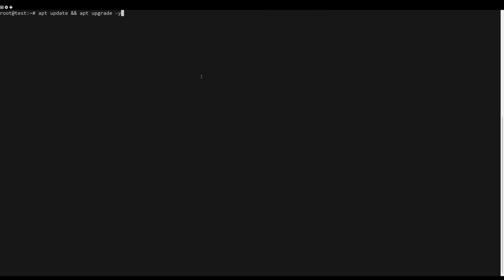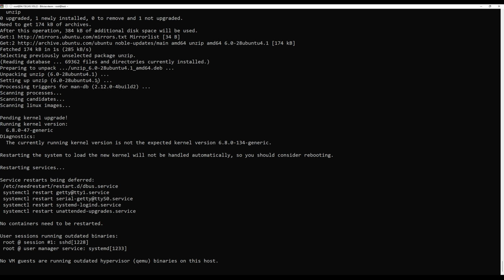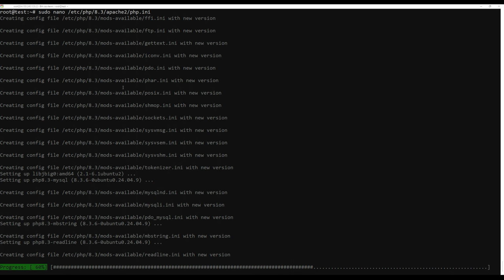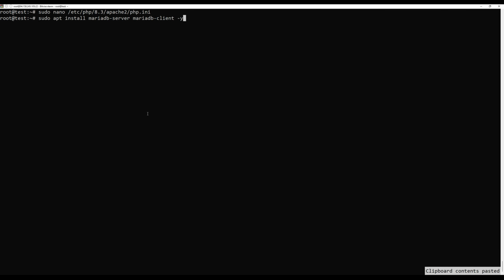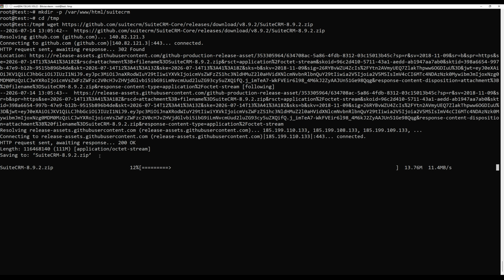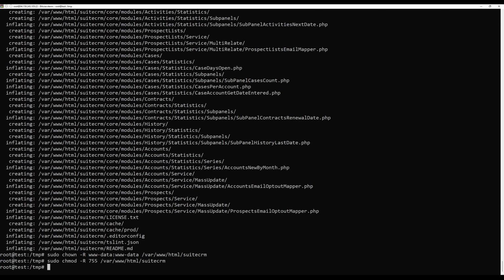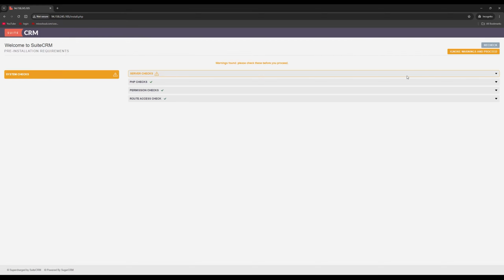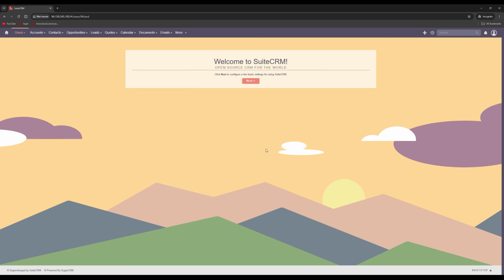How to install SuiteCRM on Ubuntu 24.04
SuiteCRM is a world-leading, fully open-source Enterprise-grade Customer Relationship Management (CRM) application. It acts as a powerful, highly customizable, and completely free alternative to proprietary giants like Salesforce, HubSpot, or SugarCRM. It allows organizations to centralize customer data, automate marketing campaigns, manage sales pipelines, and track customer support cases.

⏰ Timestamps:

00:00 - Intro & Welcome to SuiteCRM
00:10 - MivoCloud Hosting Showcase (Special Promo Code!)
00:25 - System Update & Installing Dependencies
00:51 - Installing Apache Web Server
01:19 - Installing PHP & Required Extensions
01:47 - Configuring PHP (Modifying php.ini)
02:17 - Installing and Configuring MariaDB Database
02:54 - Downloading SuiteCRM 8
03:12 - Extracting Archives & Setting Folder Permissions
03:28 - Setting Up Apache Virtual Host Fil
03:41 - Enabling Configurations & Restarting Web Server
03:49 - Step-by-Step SuiteCRM Web Installer Configuration
04:37 - SuiteCRM First Login & Dashboard Overview

Commands Used:
sudo apt update && sudo apt upgrade -y
sudo apt install unzip curl wget git -y
sudo apt install apache2 -y
sudo systemctl enable --now apache2
sudo apt install php php-cli php-common php-fpm php-mysql php-zip php-curl php-xml php-mbstring php-imap php-gd php-bcmath php-soap php-intl libapache2-mod-php -y

memory_limit = 512M
upload_max_filesize = 50M
post_max_size = 50M
max_execution_time = 300
date.timezone = UTC  # Set this to your preferred timezone (e.g., Europe/Chisinau)

sudo apt install mariadb-server mariadb-client -y
sudo systemctl enable --now mariadb

CREATE DATABASE suitecrm_db CHARACTER SET utf8mb4 COLLATE utf8mb4_general_ci;
CREATE USER 'suitecrm_user'@'localhost' IDENTIFIED BY 'YourStrongPassword';
GRANT ALL PRIVILEGES ON suitecrm_db.* TO 'suitecrm_user'@'localhost';
FLUSH PRIVILEGES;
EXIT;

mkdir -p /var/www/html/suitecrm
cd /tmp
sudo unzip SuiteCRM-8.9.2.zip -d /var/www/html/suitecrm
sudo chown -R www-data:www-data /var/www/html/suitecrm
sudo chmod -R 755 /var/www/html/suitecrm

sudo nano /etc/apache2/sites-available/suitecrm.conf

VirtualHost *:80
    ServerAdmin admin@localhost
    DocumentRoot /var/www/html/suitecrm/public
    ServerName YOUR_SERVER_IP

    Directory /var/www/html/suitecrm/public
        Options Indexes FollowSymLinks
        AllowOverride All
        Require all granted
    /Directory

    ErrorLog ${APACHE_LOG_DIR}/suitecrm_error.log
    CustomLog ${APACHE_LOG_DIR}/suitecrm_access.log combined
/VirtualHost